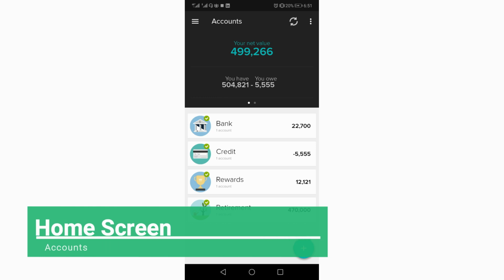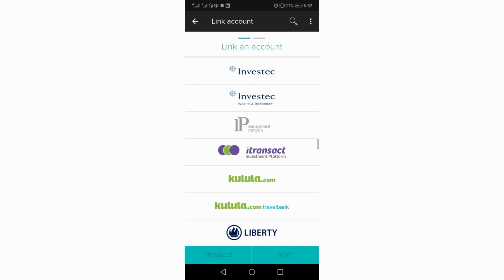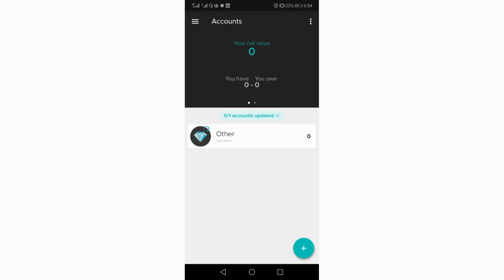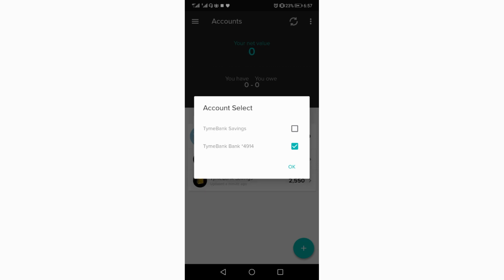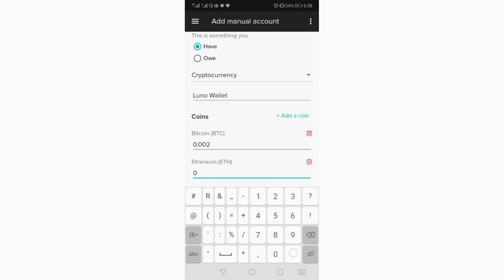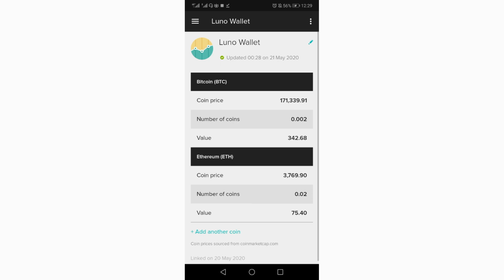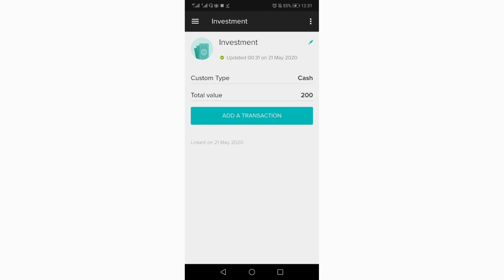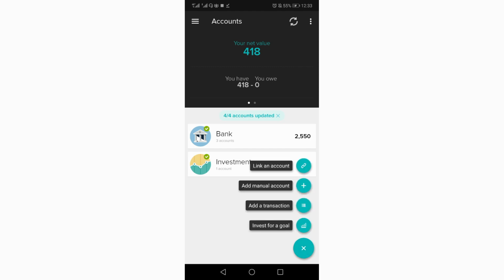Financial Apps: How To (Link an Account on the 22Seven Platform)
22Seven is a personal finance management app looking into tracking one's expenses and providing a holistic view of transactions that occur on various platforms (Cheque account, credit  accounts,  reward systems, investment accounts, etc.). These accounts are then used to determine and tracking your net-worth even on a daily basis and as transaction are conducted within the  aforementioned accounts.

There are various other features such as setting up a budget, receiving monthly reports of expenditure in graphical representation just name a couple of their feature/functionalities.
This is a three part series and in this first part we are looking at setting up accounts on the platform (Linking an account, adding a manual account, adding a manual transaction)